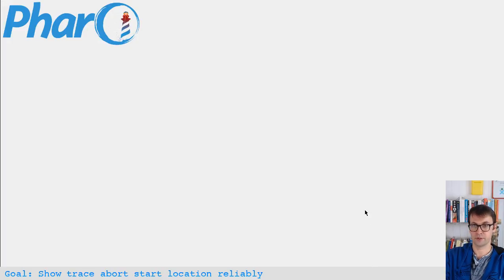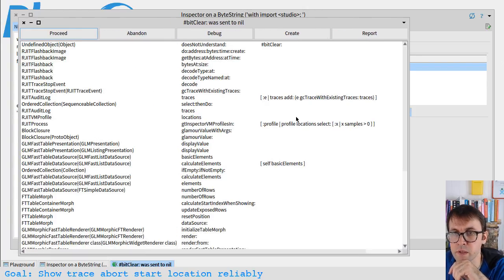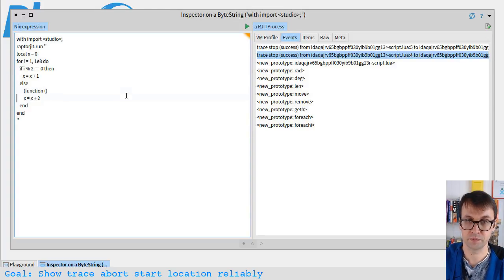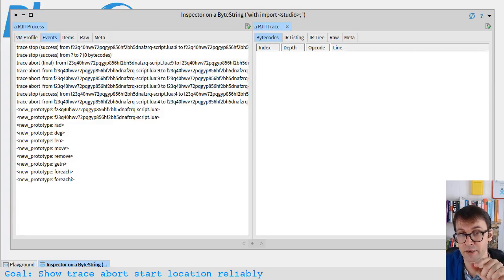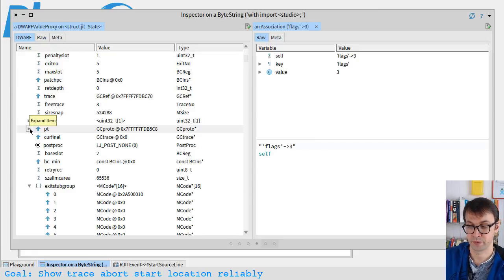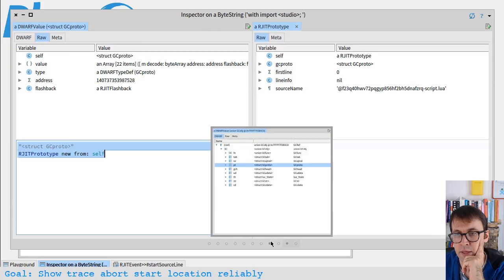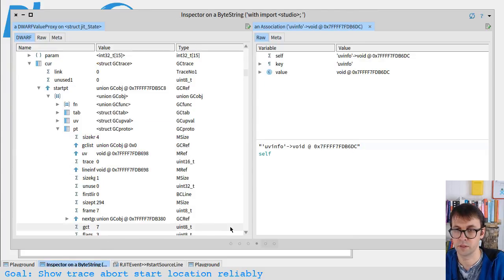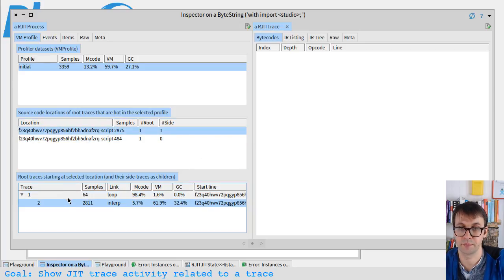Live #27: Studio poking around in RaptorJIT C objects with DWARF information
We hacked on Studio to wrestle more reliable debug information out of RaptorJIT VM C structs using DWARF debug information.